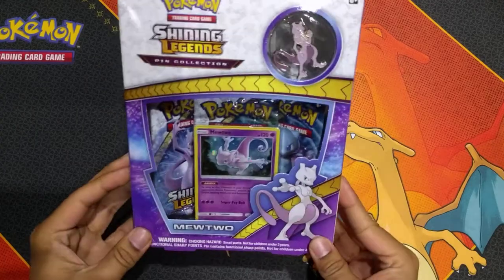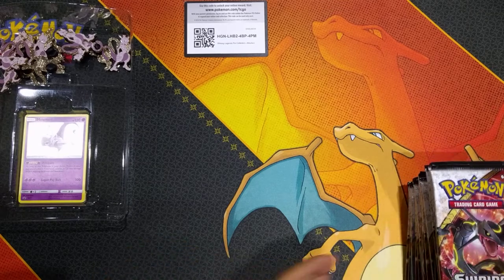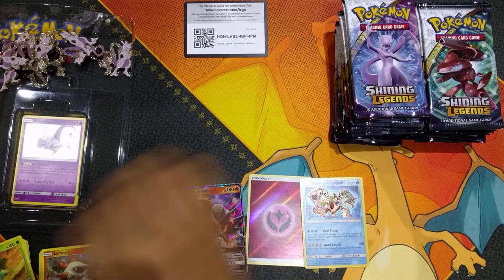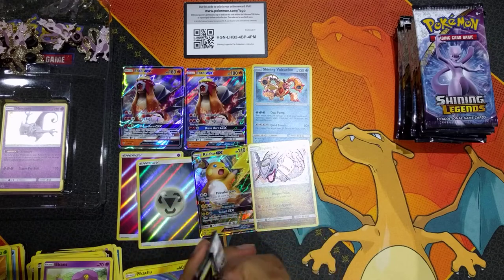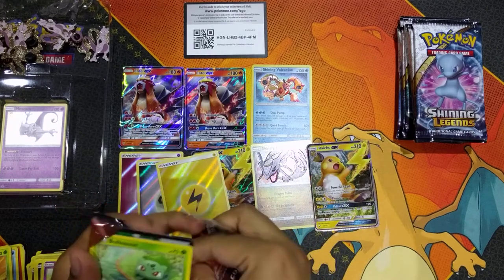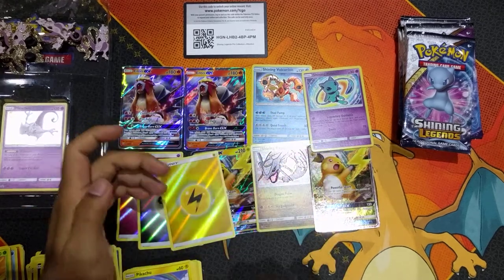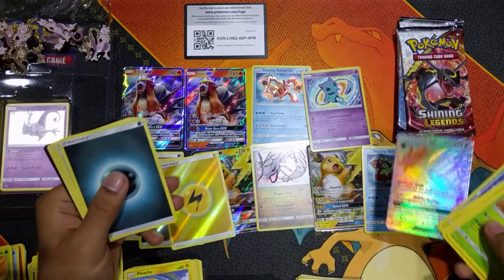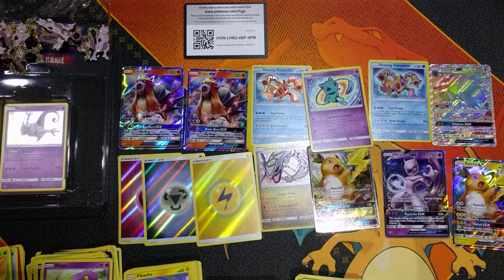Opening 12 Shining Legends Mewtwo Pin Collection Boxes - Booster Box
Made a custom shining legends booster box from 12 Mewtwo pin collection boxes. I get some GREAT pulls so check it out.

From the earliest history of Pokémon, the iconic Pikachu and the Legendary Pokémon Mewtwo have been symbols of Pokémon fun. Now with two Pokémon TCG: Shining Legends Pin Collections featuring Pikachu and Mewtwo, you can put these two amazing Pokémon display wherever you go! In each Shining Legends Pin Collection, you get either Pikachu or Mewtwo as a never-before-seen, playable foil promo card and as an awesome collector's pin for you to wear. Your attacks will be fast and furious when Pikachu delivers a shocking attack or Mewtwo slings its Psychic-type power!